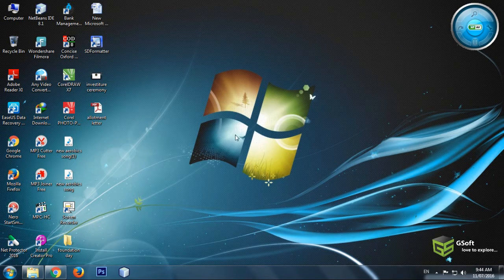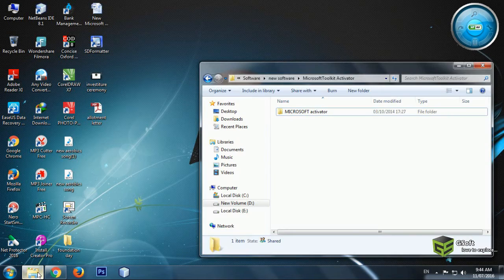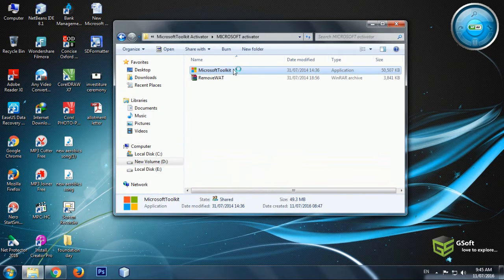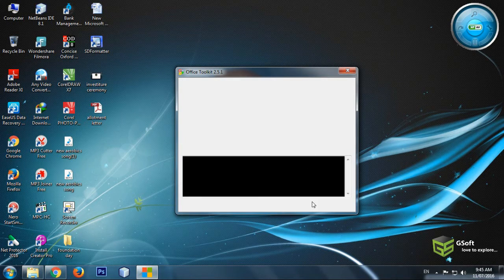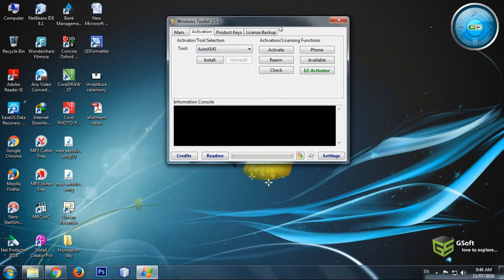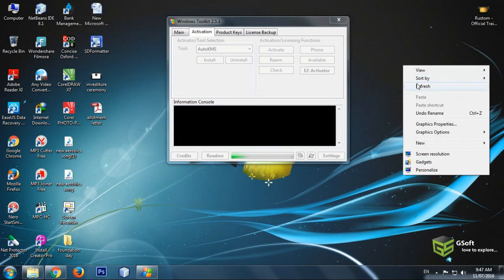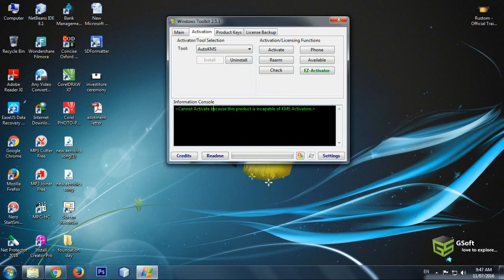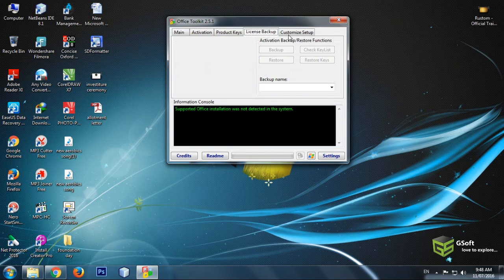Windows Loader & MS Office 2007, 2010, 2013 Activator | free download - PC Tutorials #6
hello guys want to crack your window 7 or windows 8 or windows 8.1 or windows 10 dont worry here i have brought a new toolkit which can activate all your windows and MS office...
to Run the Toolkit you need to install dot net 4.0 or updated version
you can DOWNLOAD dot net from the LINK given Below:
MICROSOFT TOOLKIT ACTIVATOR

drop your comments for any query